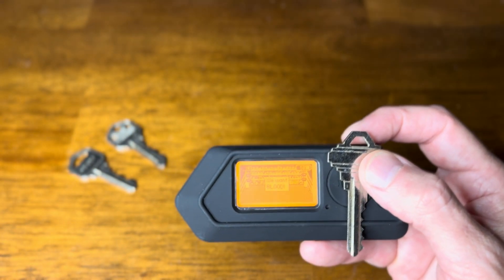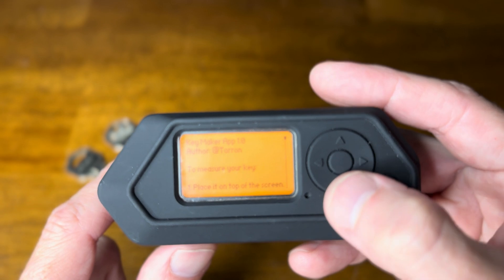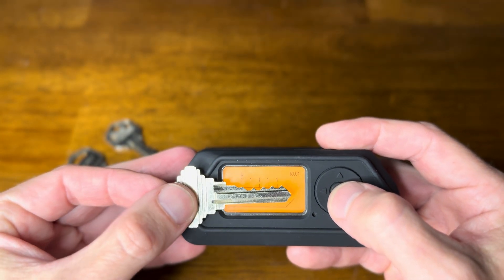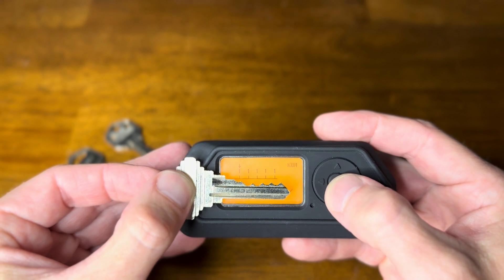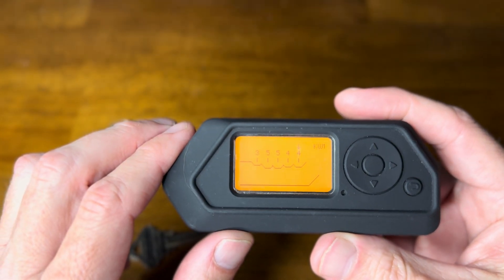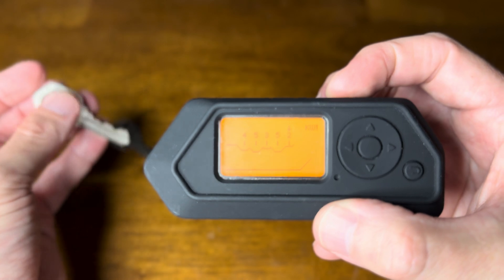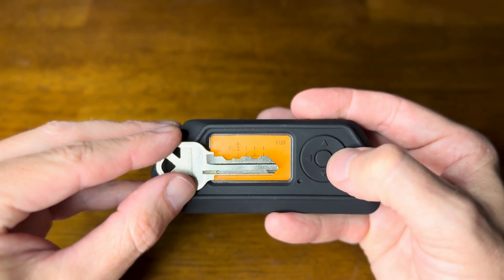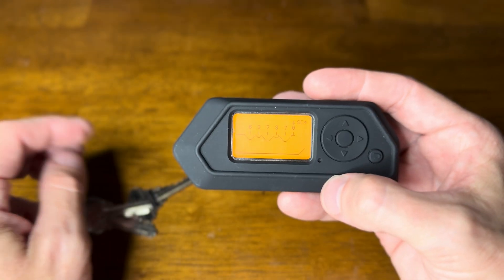Flipper-Zero Key Maker App Key Copier for Physical Keys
A Flipper-Zero app that allows you to copy the cut of a physical key. This video goes over the Kwikset KW1 copy process. With this information, a new “Original” can be created.